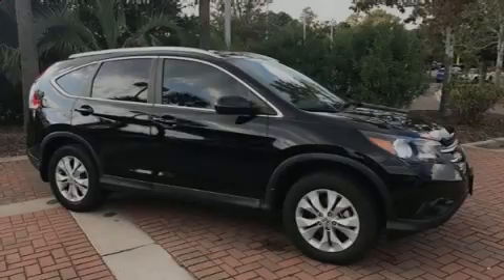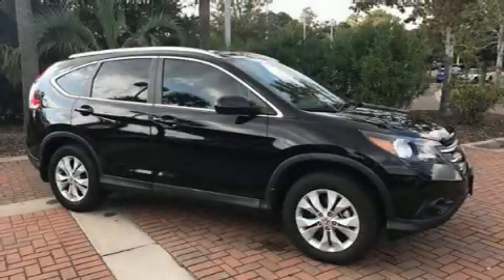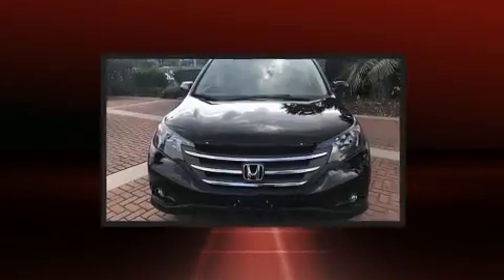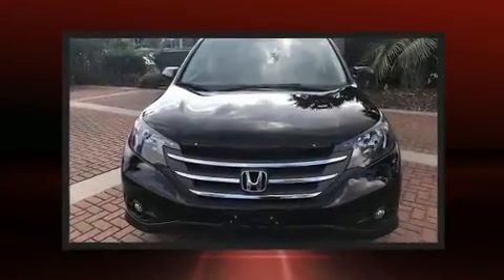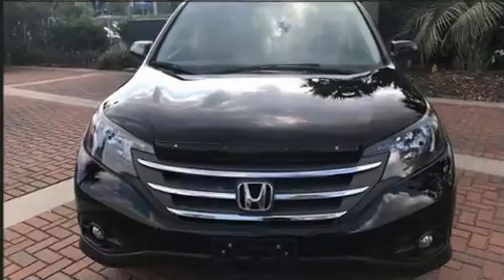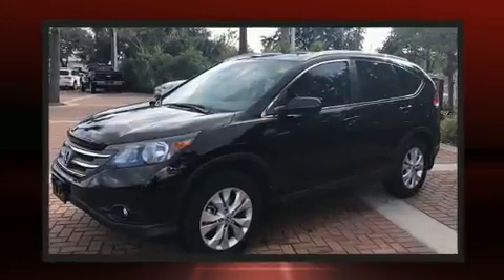2014 Honda CR-V EX-L in Charleston, SC 29407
Introducing the 2014 Honda CR-V. Smooth gearshifts are achieved thanks to the 2.4 liter 4 cylinder engine, and for added security, dynamic Stability Control supplements the drivetrain. All of the premium features expected of a Honda are offered, including: delay-off headlights, a trip computer, heated seats, tilt and telescoping steering wheel, power door mirrors and heated door mirrors, power windows, and remote keyless entry. Features such as automatic climate control and leather upholstery prove that economical transportation does not need to be sparsely equipped. For drivers who enjoy the natural environment, a power moon roof allows an infusion of fresh air. Premium sound drives 7 speakers, providing you and your passengers a sensational audio experience. Honda ensures the safety and security of its passengers with equipment such as: dual front impact airbags with occupant sensing airbag, head curtain airbags, traction control, brake assist, a panic alarm, and 4 wheel disc brakes with ABS. We pride ourselves in the quality that we offer on all of our vehicles. Please don't hesitate to give us a call.